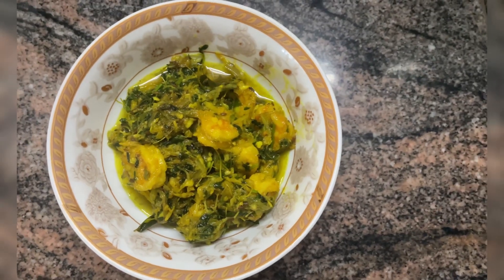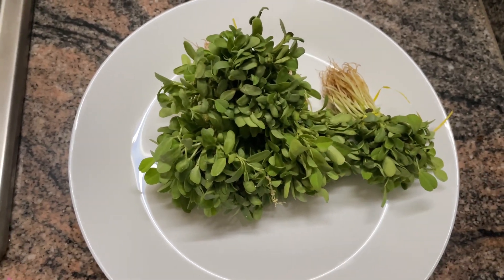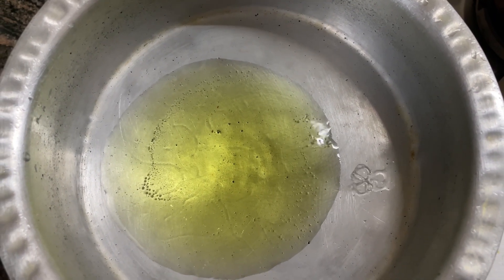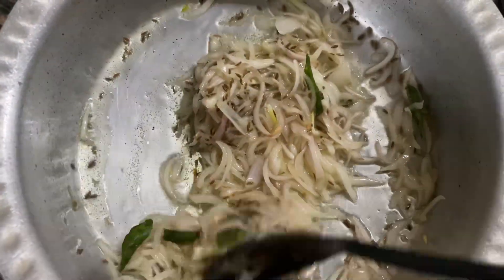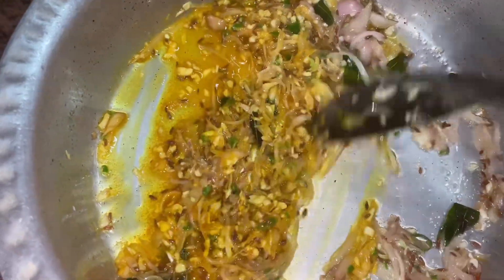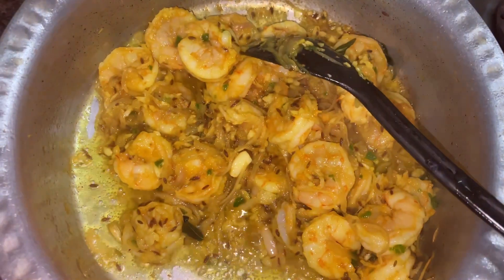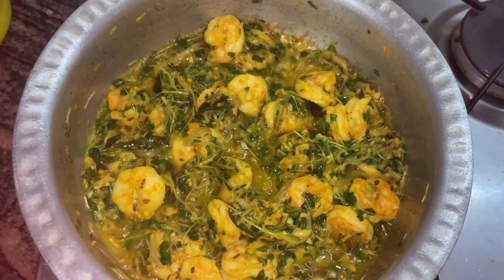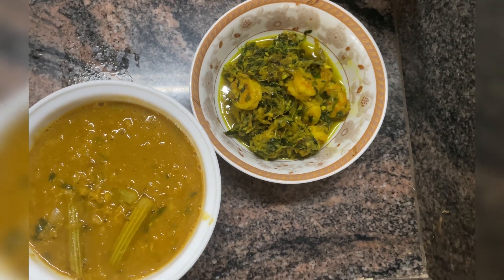Winter Special Prawns cooked in Fenugreek Leaves